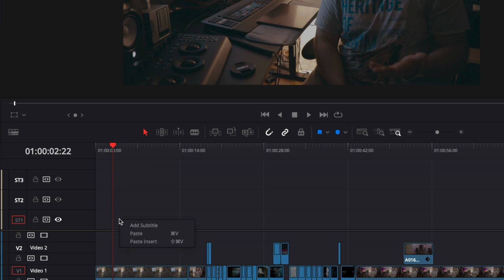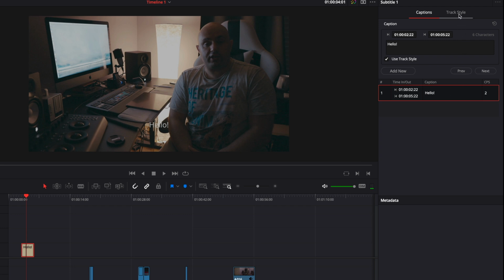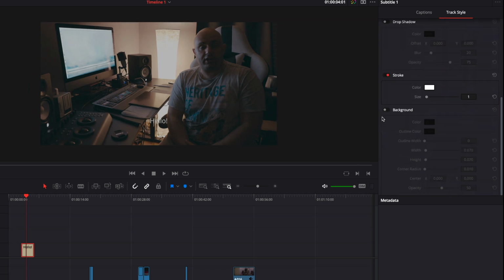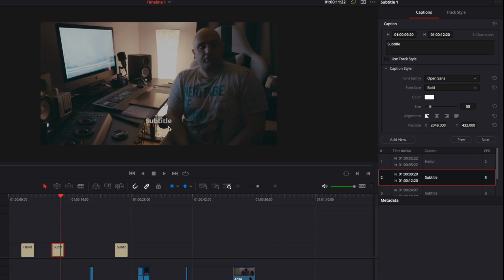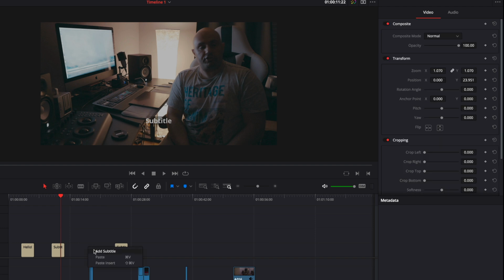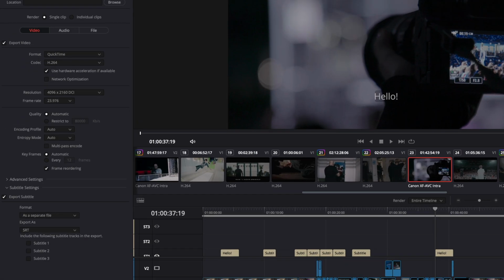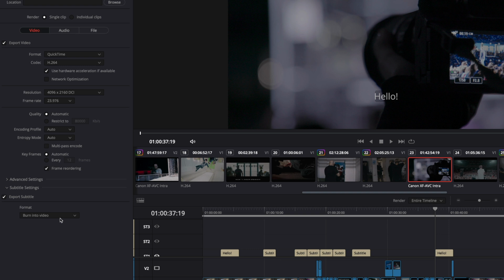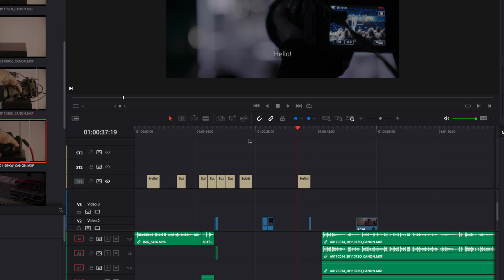How to add subtitles in DaVinci Resolve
A quick beginners guide on how to make and export subtitles in Davinci Resolve 16.5